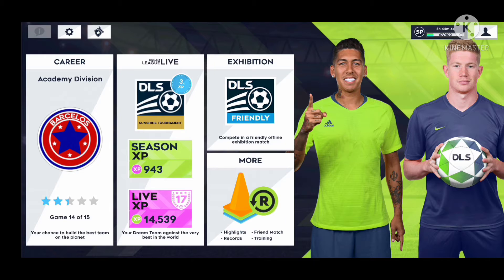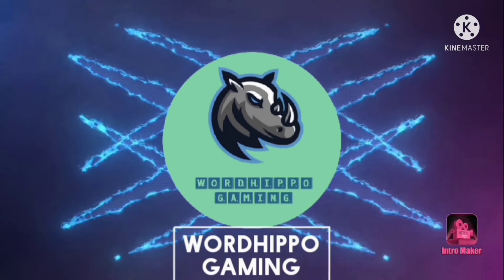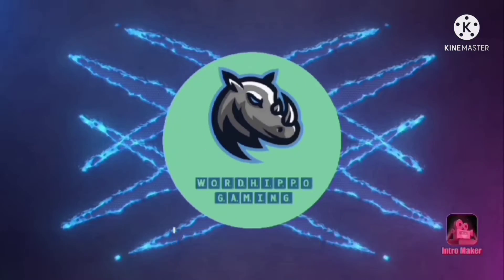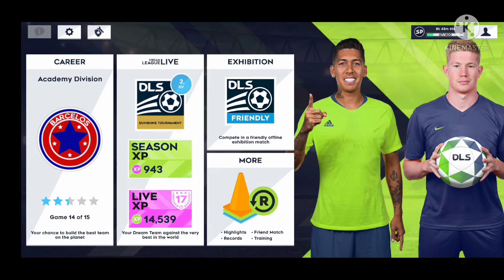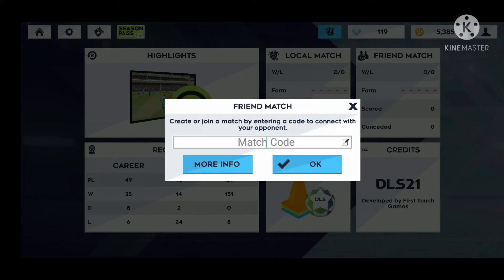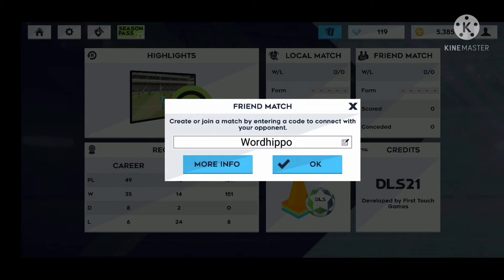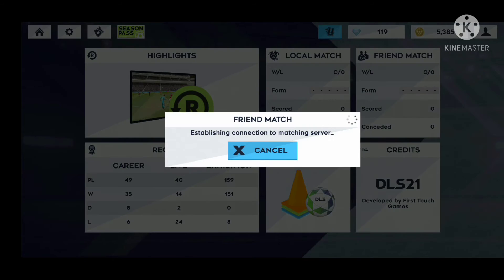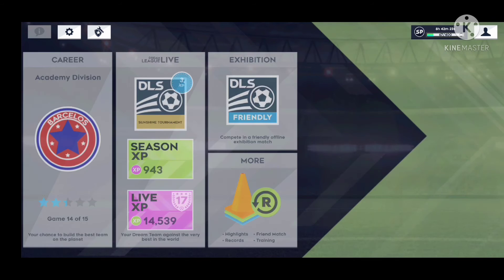DLS 2021 / How to play against friends in DLS 2021.